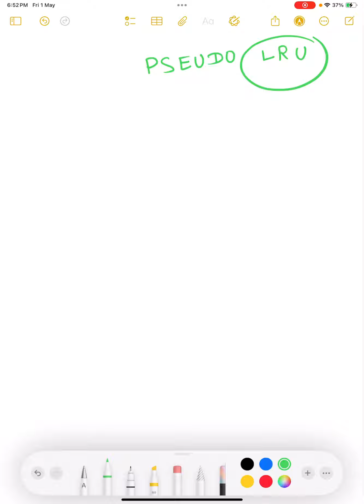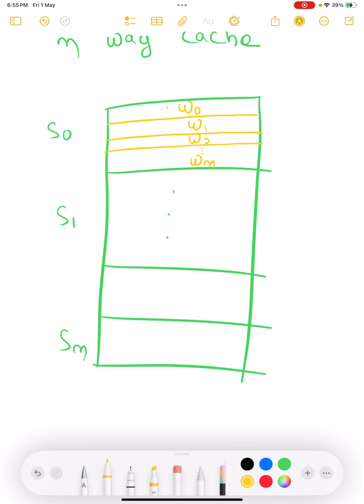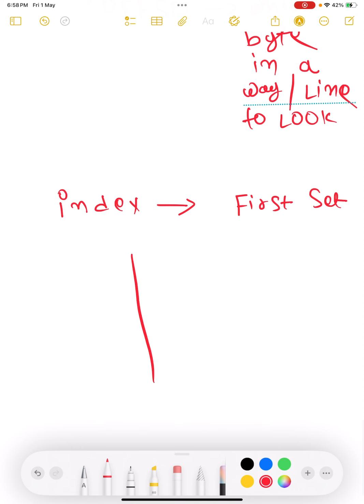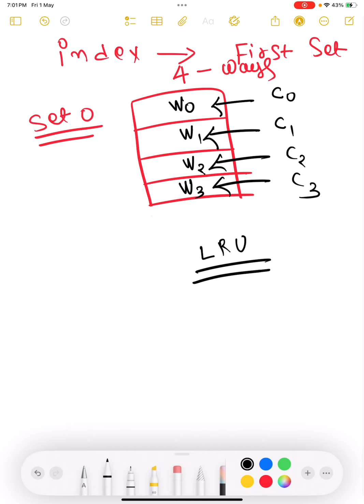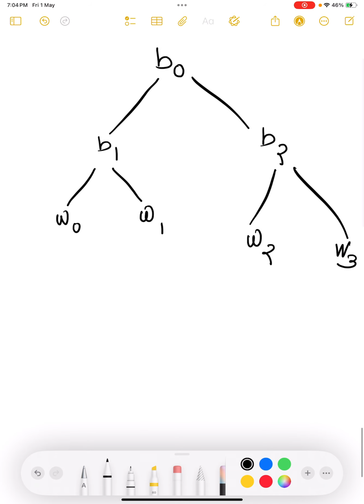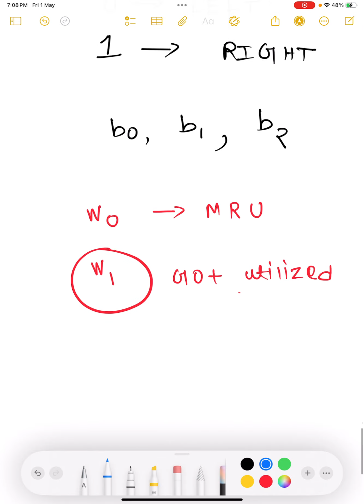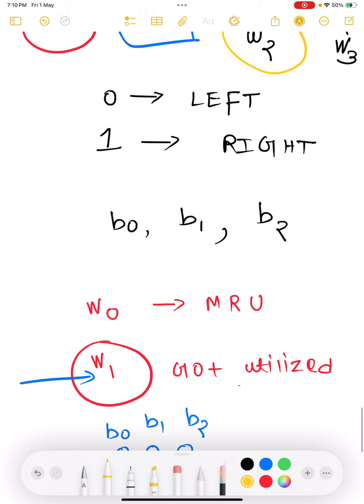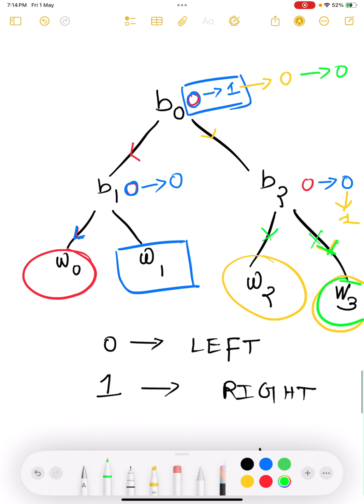Pseudo-LRU Replacement : Why “Near-Optimal” is Better for RTL